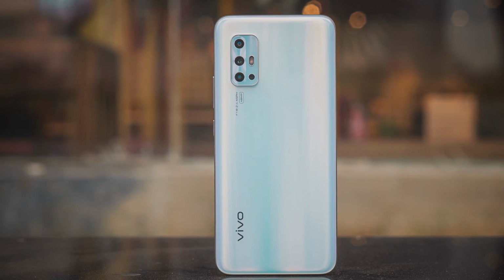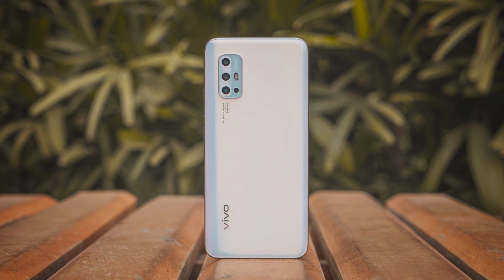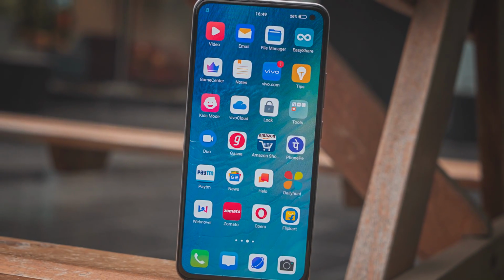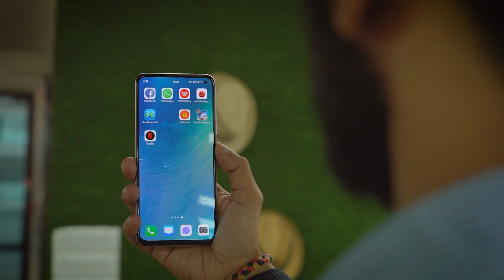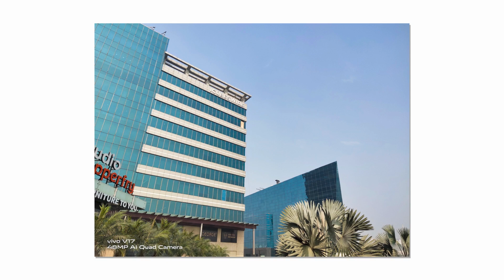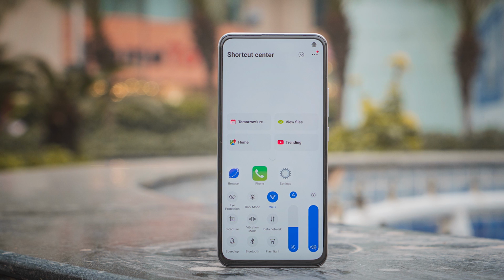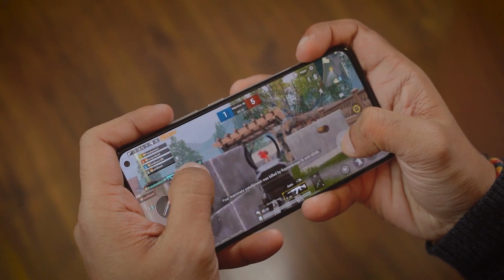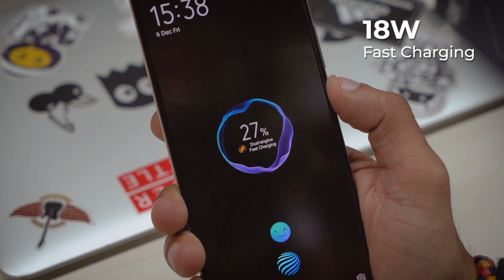vivo V17 unboxing & hands-on review: another camera expert in the mid-range segment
The affordable sibling of the V17 Pro, the vivoV17 has a few tricks up its sleeve. Can it create a stir in the Rs 20,000 price segment? We find out in our hands-on review.

Price: Rs 22,990

Host: Prateek
Editor: Nitesh